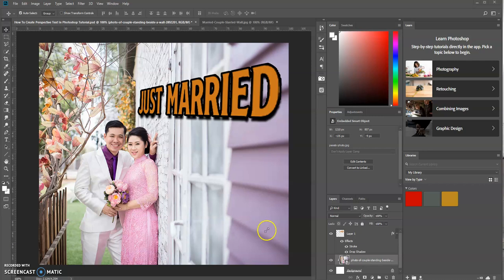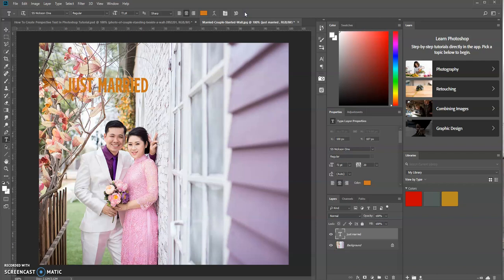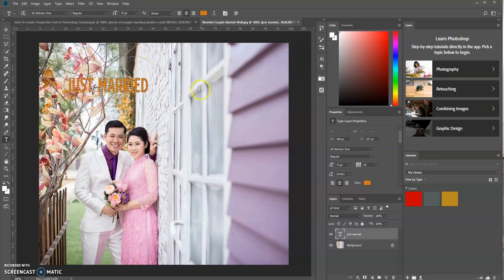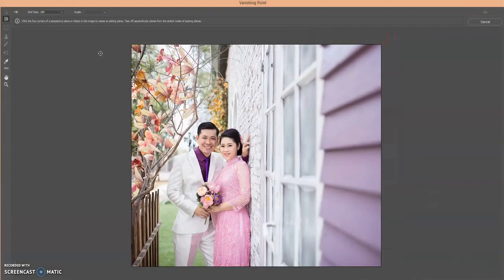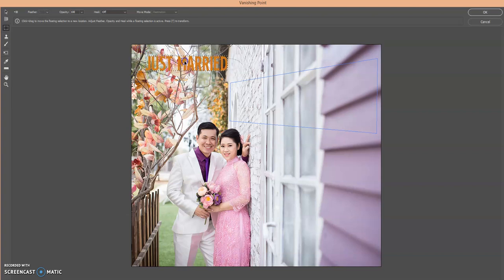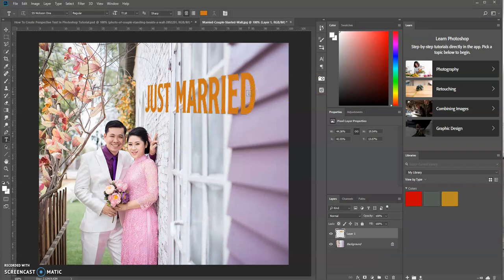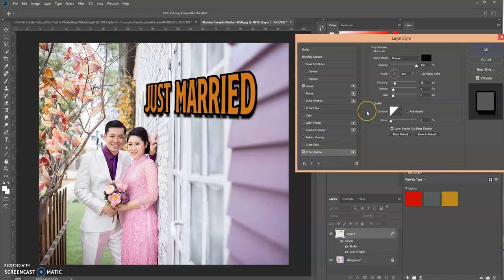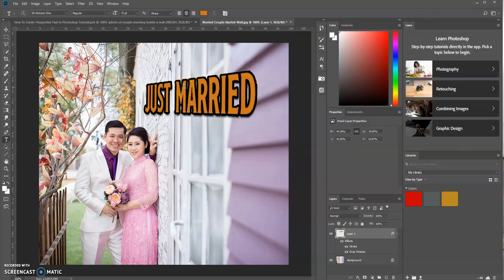How To Create Perspective Text In Photoshop | Photoshop CC Tutorial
How to create Perspective Text in Photoshop. We'll be using the transform and perspective tools